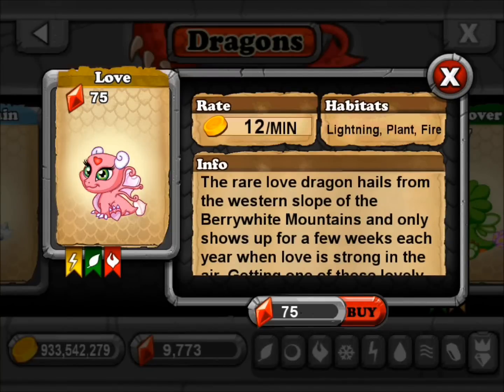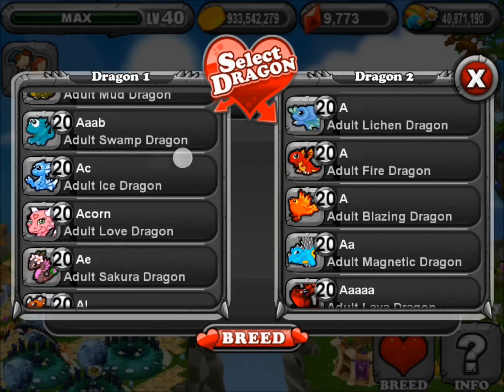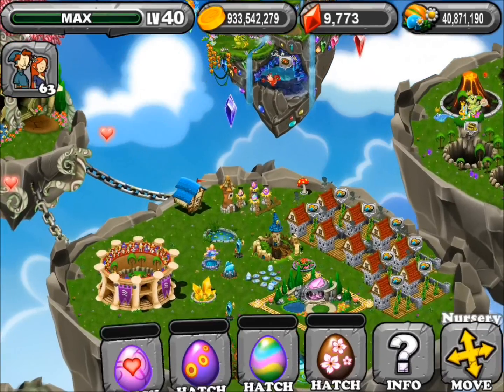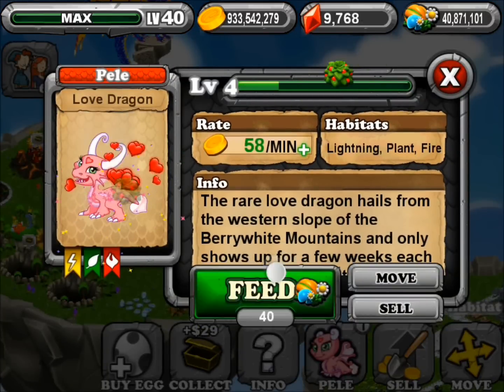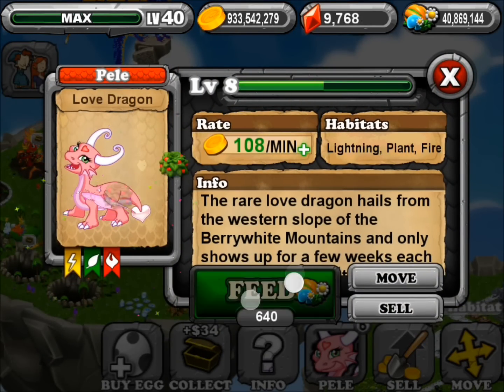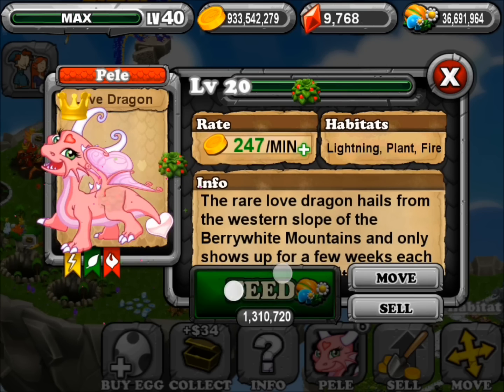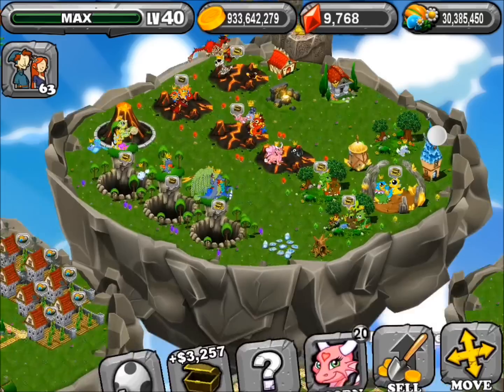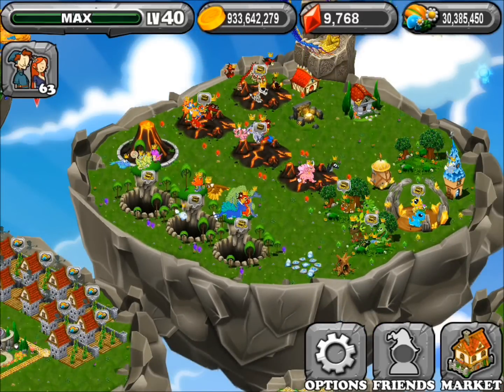DragonVale How to Breed Love Dragon + King Dragon [HD]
ADD me and my girlfriend on game center
my game center - ViSiioN
my girls game center - [ a n n i e ]
also add fluxprime to gamecenter
also add buzzy grodanz to gamecenter

we will send do gem for gem for you guys
THANKS